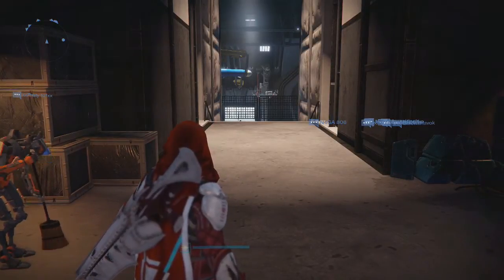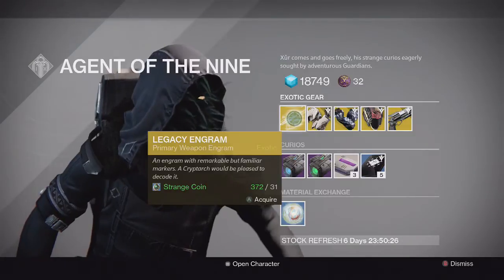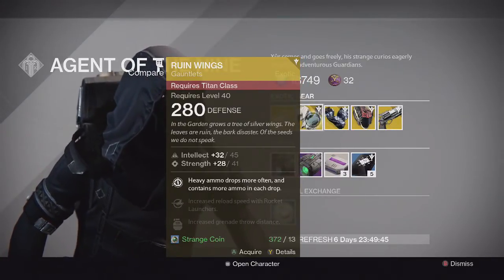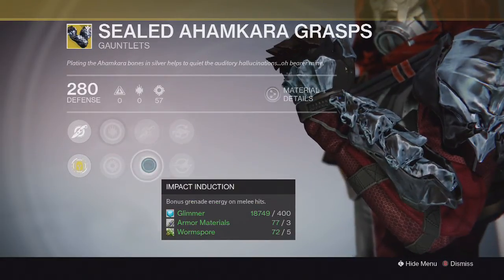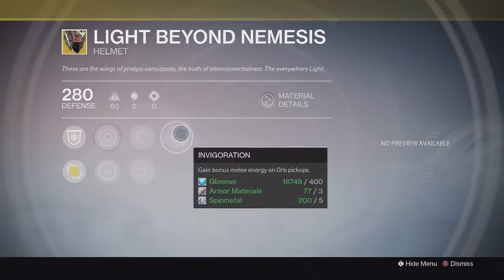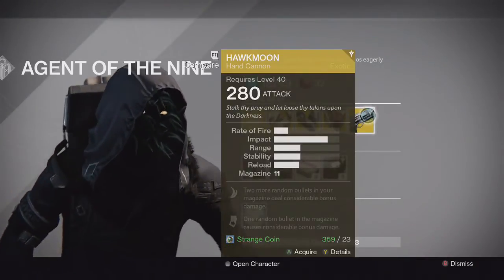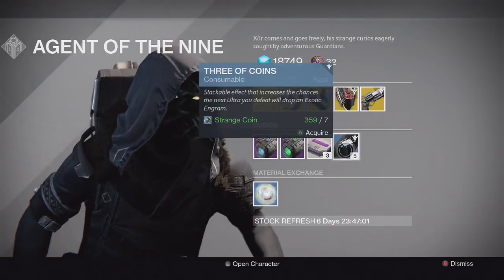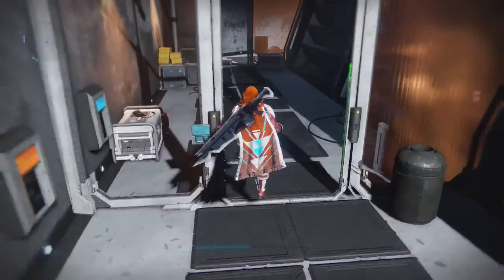Destiny - Xur Year 2 Week 2 - Sealed Ahamkara's Grasps & Hawkmoon!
Xur is a vendor that appears in the tower every Friday who sells exotics, exotic engrams, heavy synths, and a consumable called Three of Coins for strange coins. Here is his location for Week 2 of TTK.